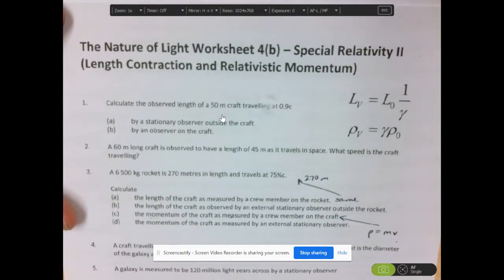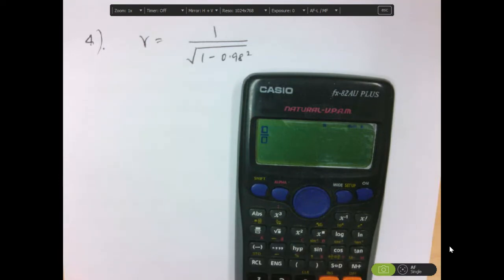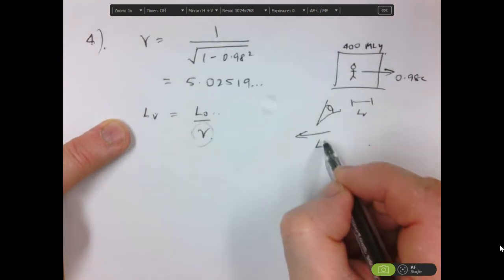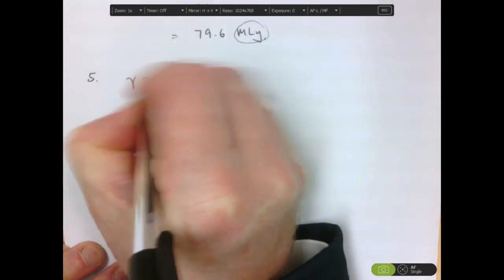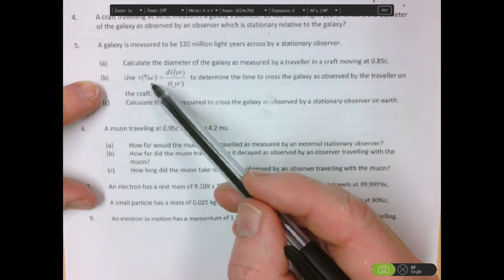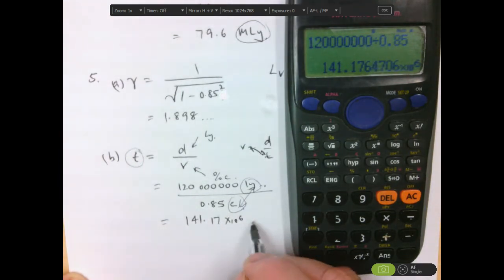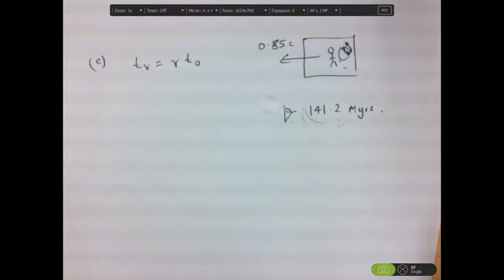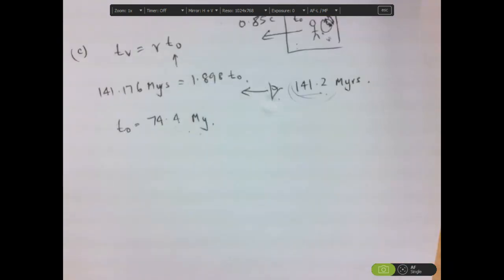Nature of Light Worksheet 4b Q4 - Q5